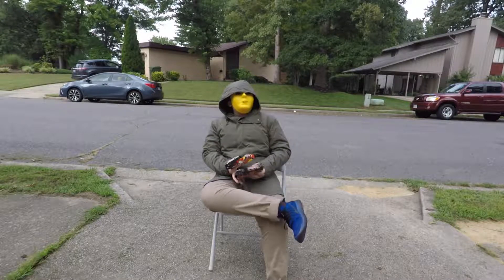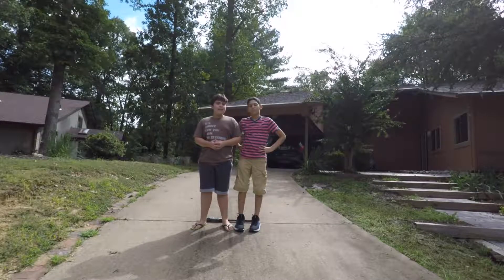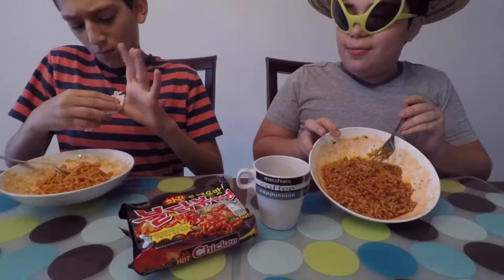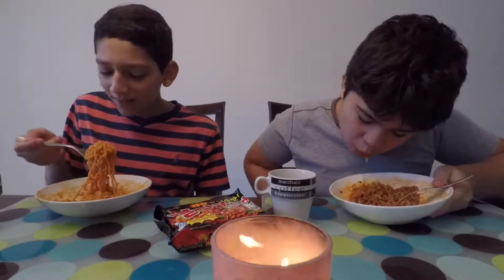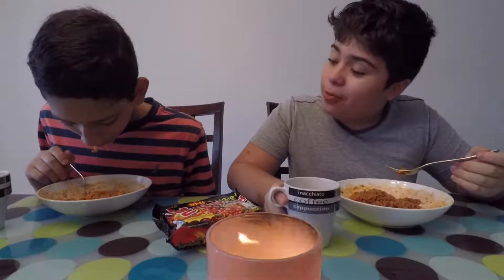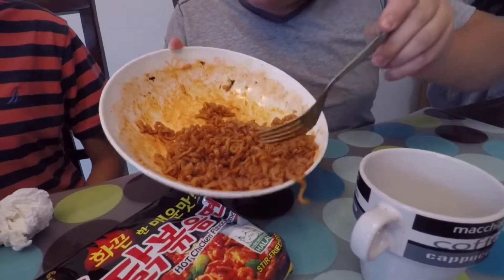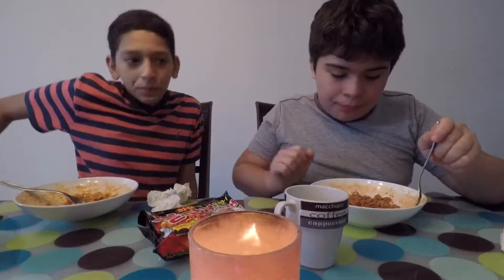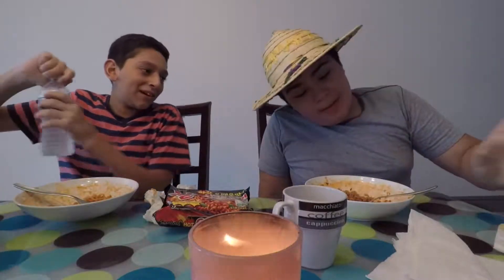125 Sub. Special (Ft. Specture Prince)